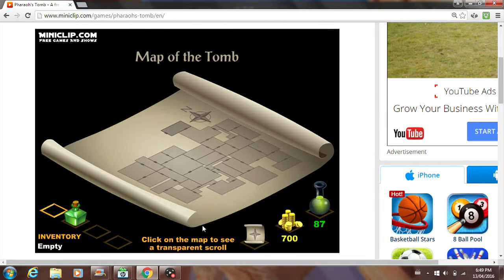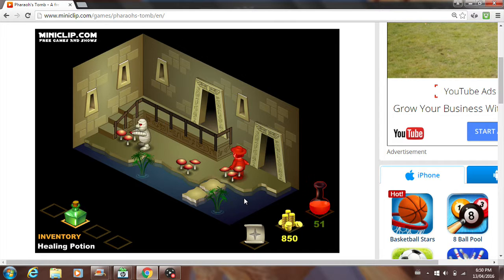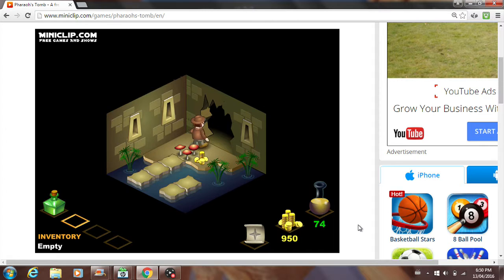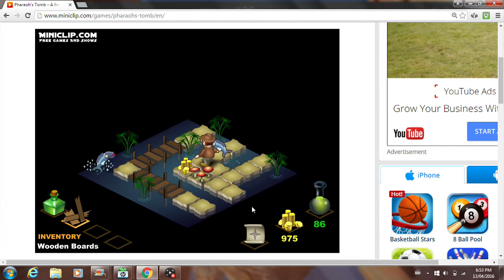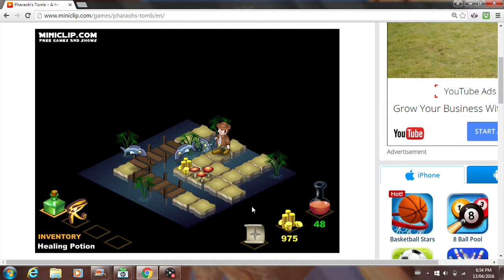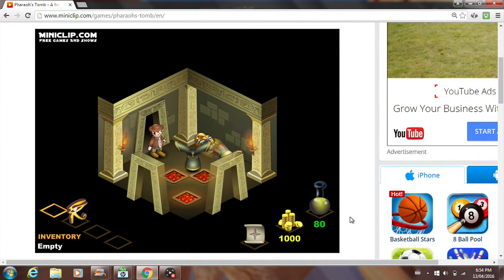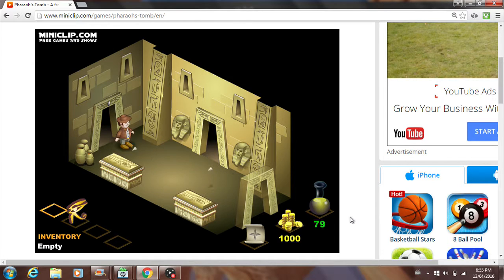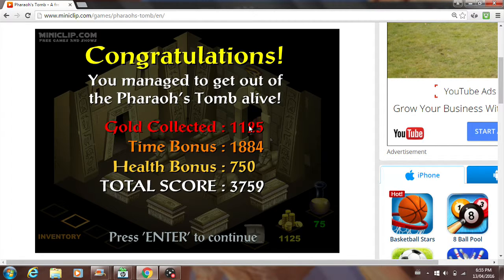Lets Play: Pharaohs Tomb Part 3 (Miniclip)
Today we complete The Pharaohs Tomb!